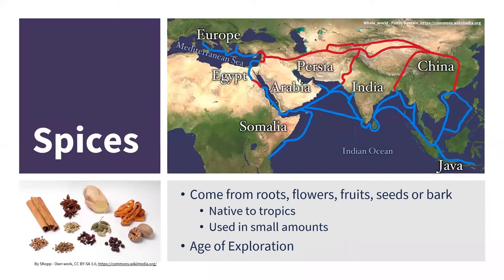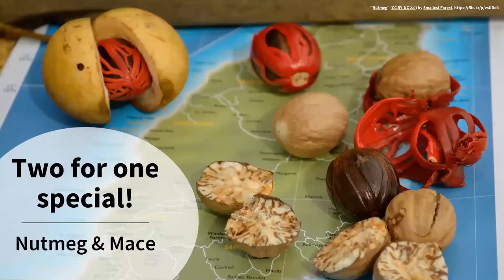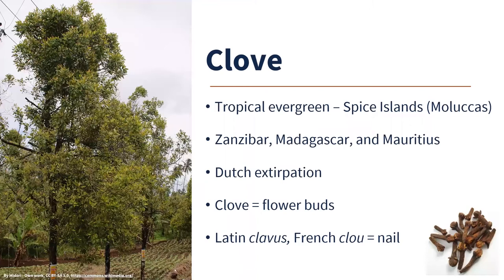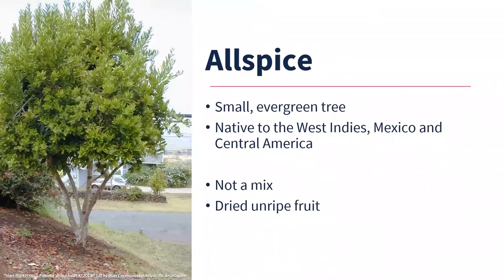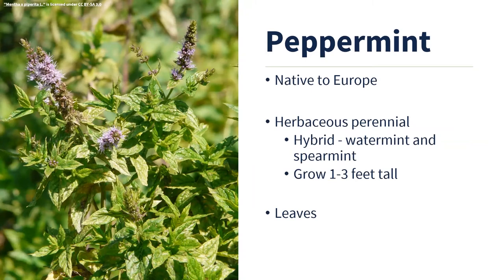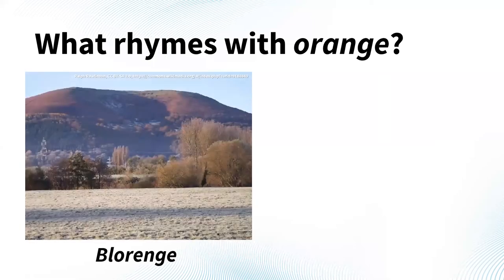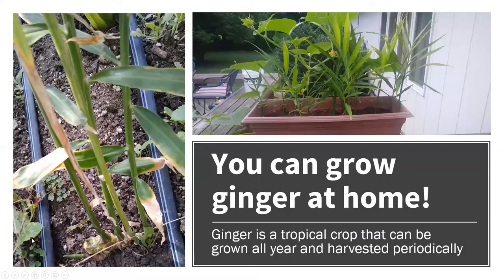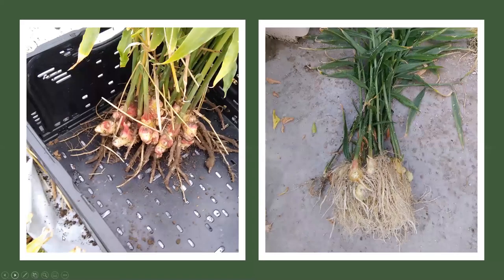Holiday Spices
Ever wonder about where those holiday spices you’re using come from, or if you could grow them? Illinois Extension educators Ken Johnson and Chris Enroth will cover the origins and how to grow popular holiday spices such as nutmeg, cinnamon, clove, allspice, peppermint, citrus, and ginger.

Skip to what you want to know:
1:20 - Nutmeg
8:55 - Cinnamon
13:56 - Clove
19:15 - Allspice
22:57 - Peppermint
26:20 - Citrus
34:50 - Ginger